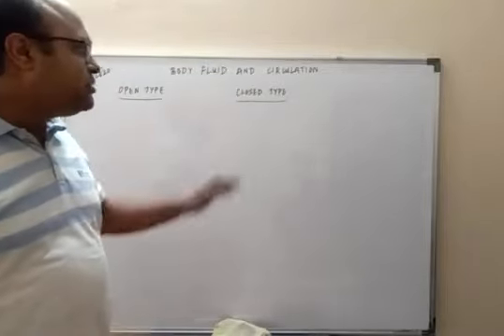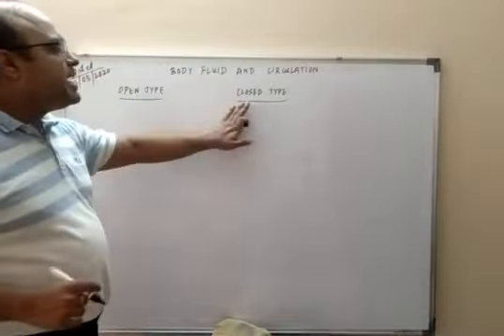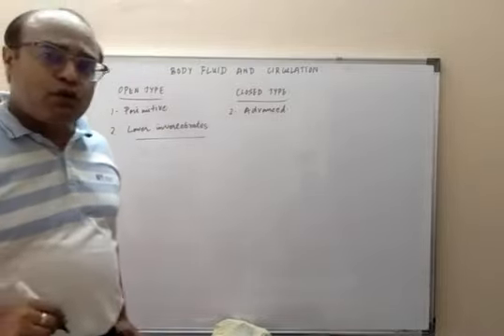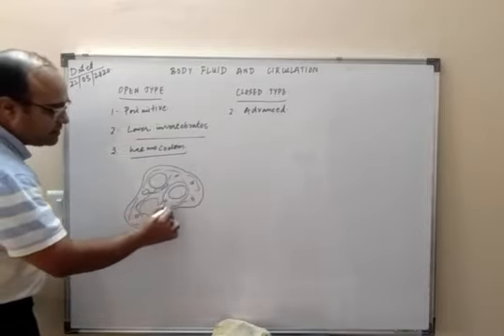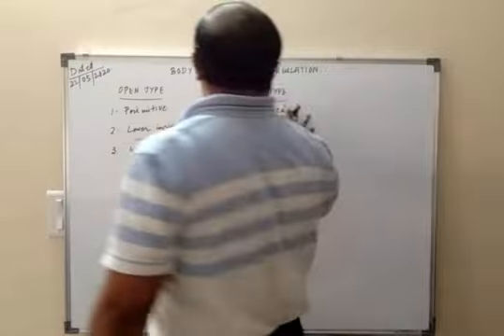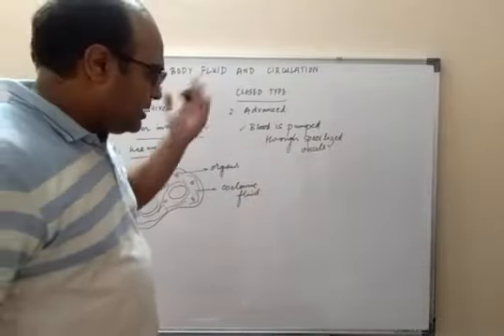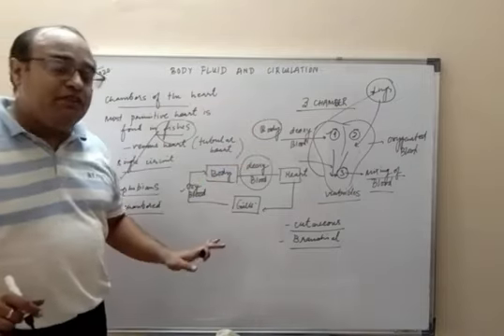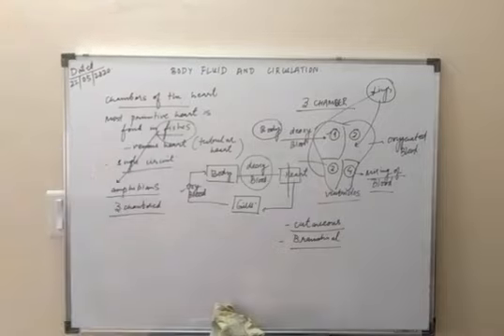Evolutionary trends of angiology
wake accha hai ye